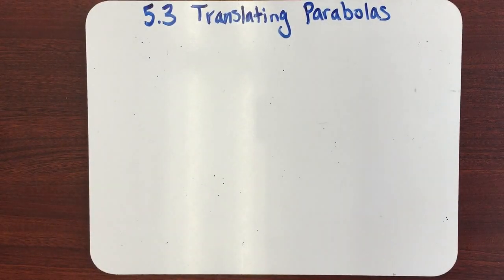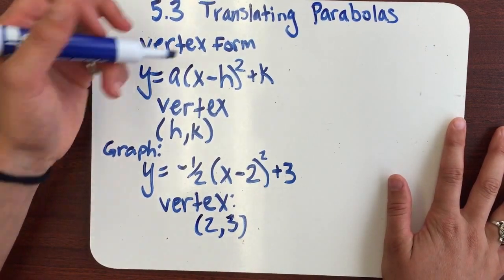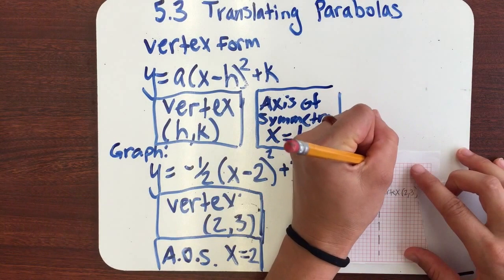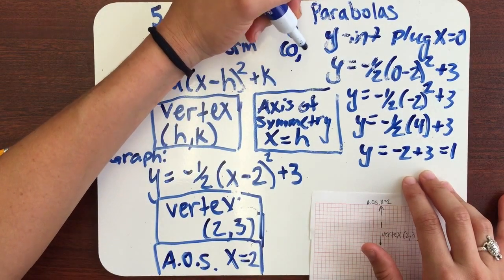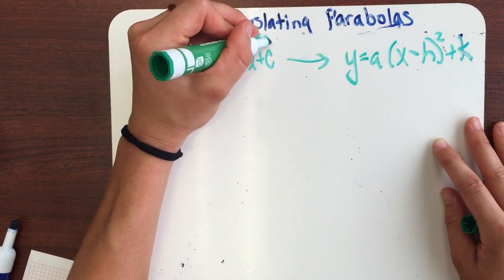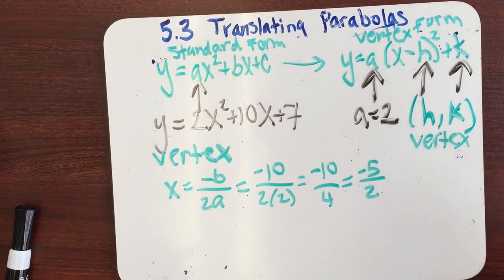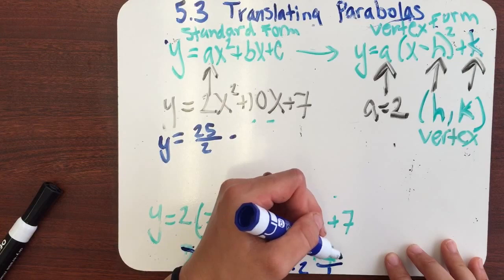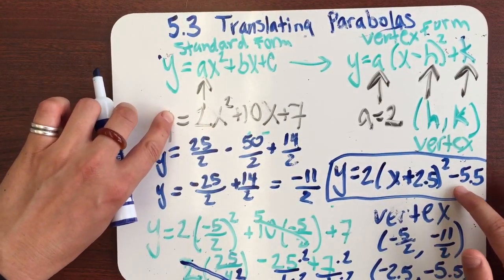5 3 Translating Parabolas